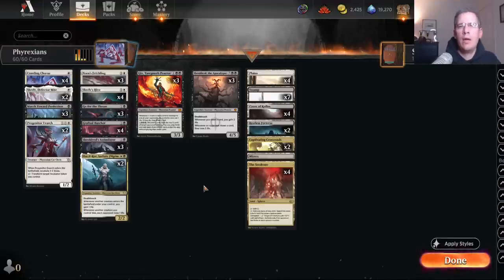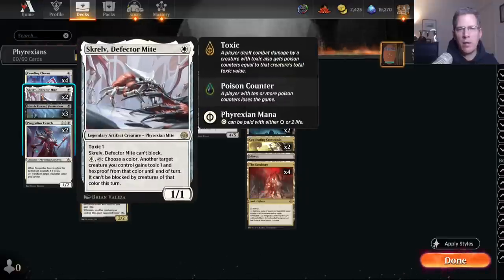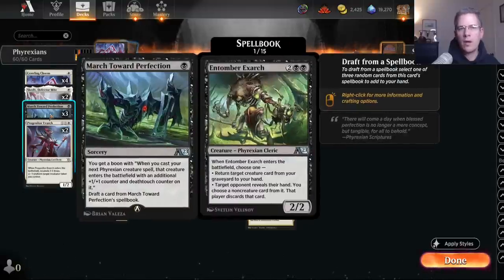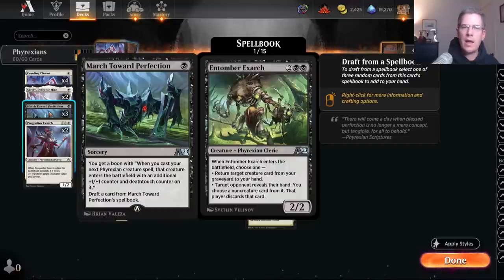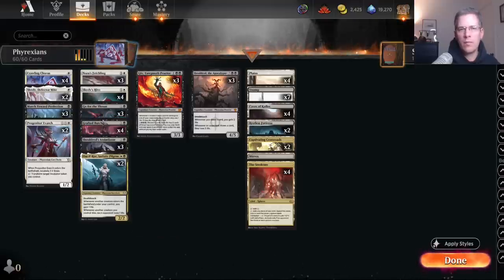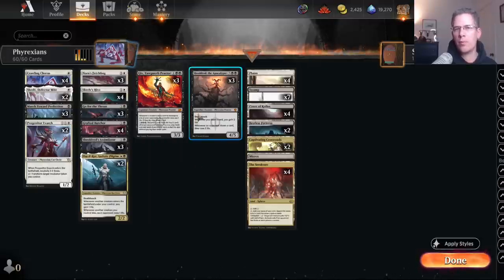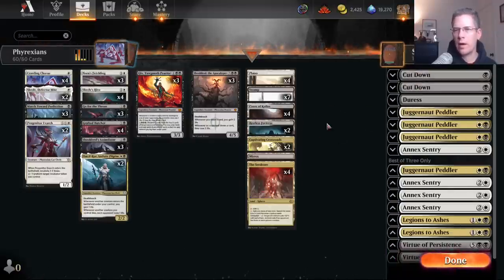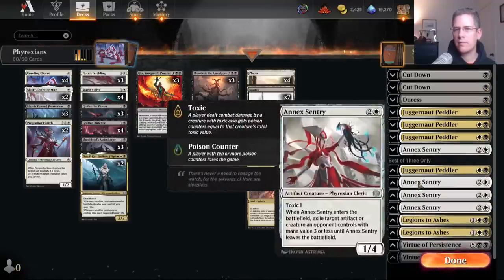Alchemy: Phyrexians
Deck
4 Crawling Chorus (ONE) 8
7 Swamp (DMU) 268
2 Skrelv, Defector Mite (ONE) 33
2 Captivating Crossroads (Y24) 29
2 Restless Fortress (WOE) 259
4 Caves of Koilos (DMU) 244
2 Progenitor Exarch (MOM) 32
4 Grafted Butcher (MOM) 109
4 Plains (STX) 367
1 Mirrex (ONE) 254
3 Gix, Yawgmoth Praetor (BRO) 95
4 The Seedcore (ONE) 259
3 Sheoldred, the Apocalypse (DMU) 107
2 Elas il-Kor, Sadistic Pilgrim (DMU) 198
3 Go for the Throat (BRO) 102
4 Skrelv's Hive (ONE) 34
3 March Toward Perfection (Y23) 9
3 Sheoldred's Assimilator (Y23) 10
3 Norn's Fetchling (Y23) 4

Sideboard
1 Annex Sentry (ONE) 2
3 Juggernaut Peddler (Y23) 23
2 Cut Down (DMU) 89
1 Duress (M19) 94
3 Annex Sentry (ONE) 2
2 Legions to Ashes (BRO) 215
1 Juggernaut Peddler (Y23) 23
2 Virtue of Persistence (WOE) 115